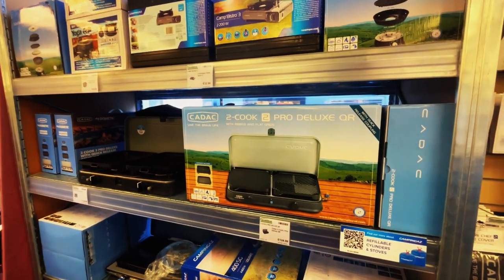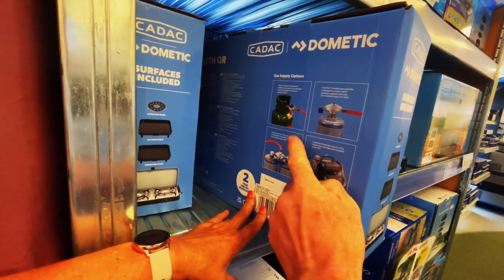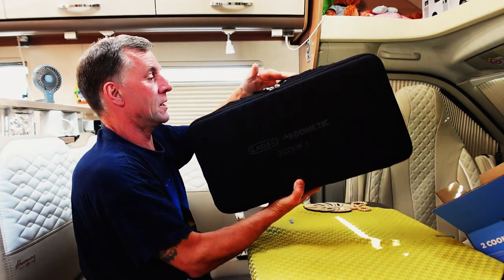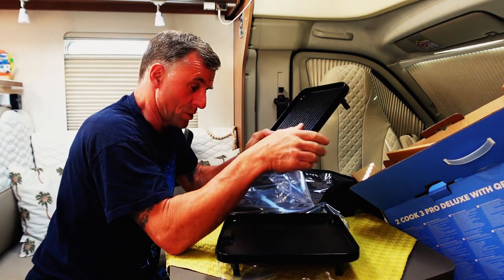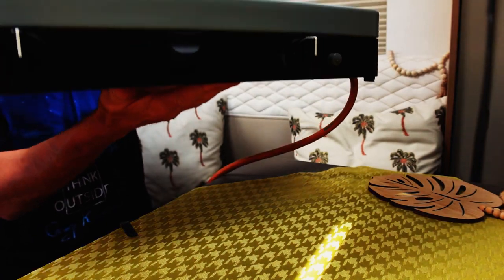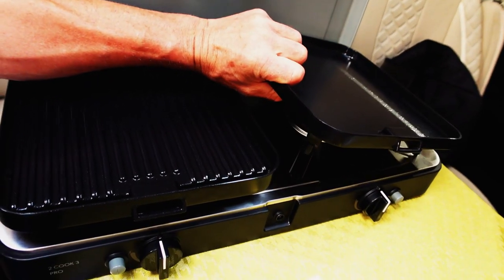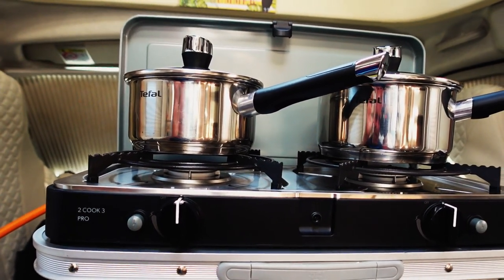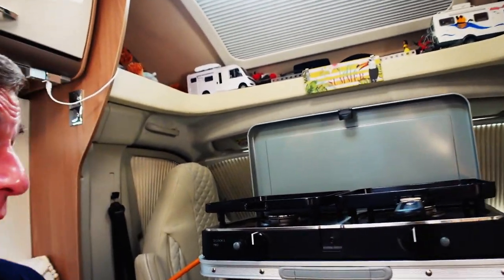Cadac Dometic 2 Cook 3 Lightweight 2-Burner Cooking Stove Camping Motorhome Caravan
We take a look at this great new cooking stove from Cadac Dometic.

🔔Don’t miss our latest video uploads